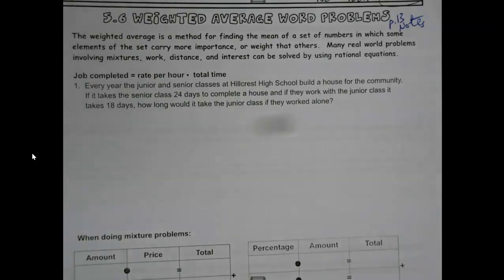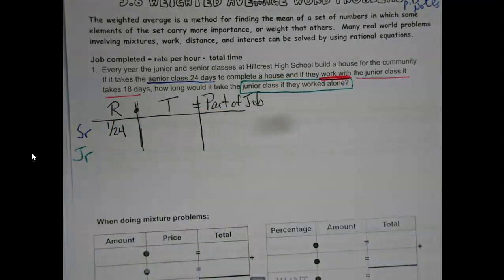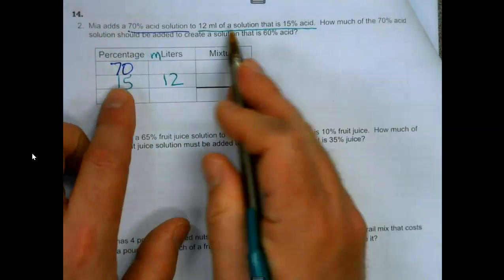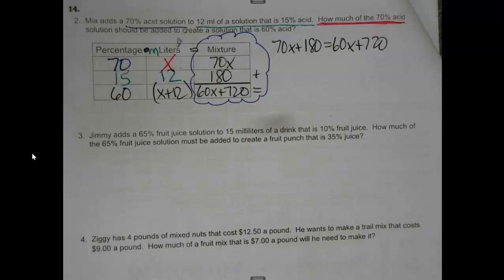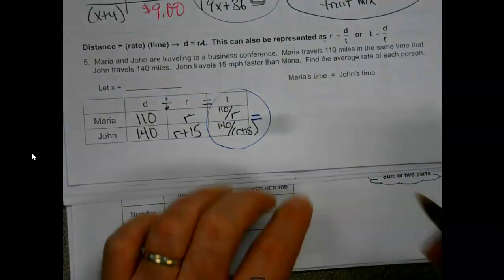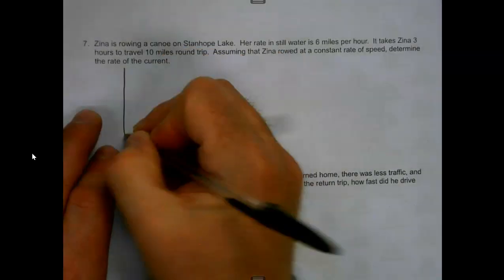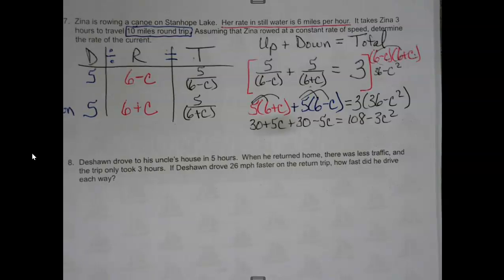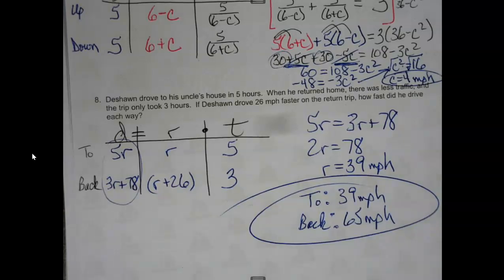HA2 - U5- Weighted Average Word Problems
Warning.  You are going to have to take a seat on the struggle bus for this lesson.  There is set up to learn along with what values go where when figuring out your equations.  It's worth it though so struggle through and check the keys on Classroom as you go!